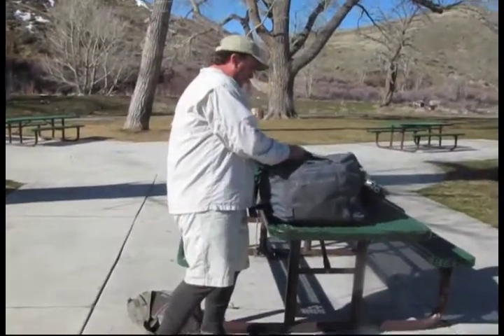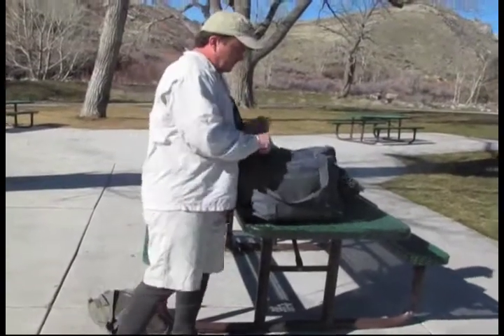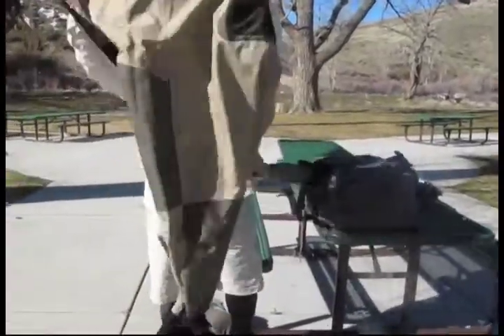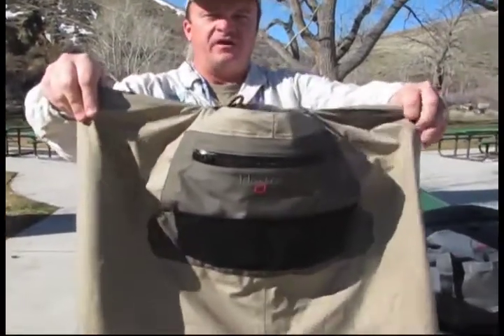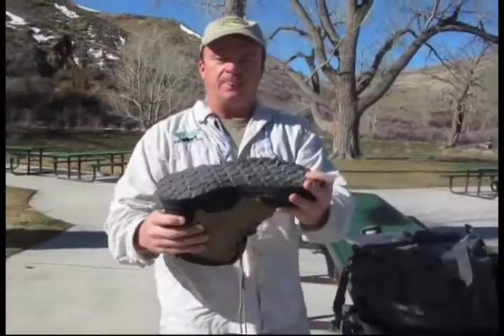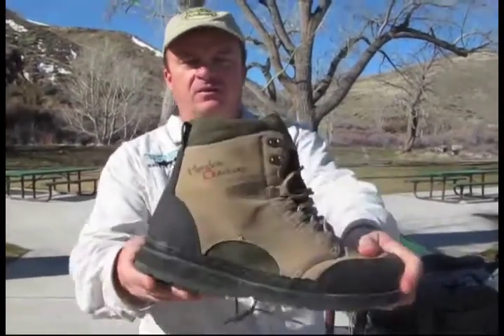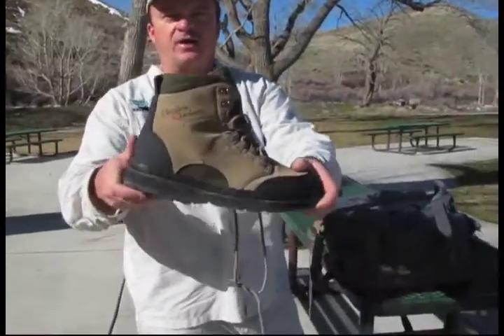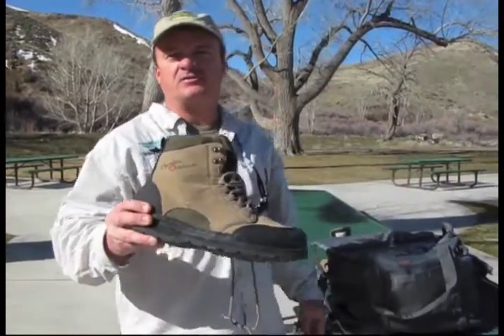Hendrix Outdoors | Hendrix Wader Bag and Boots for fishing the Truckee River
Hendrix Wading Bag and Boots for fishing the Truckee River.

Hendrix Outdoors has been working hard in keeping quality fly fishing gear in stock and available at the best specialty fly tackle stores for over 40 years, but as a distributor our efforts have been "under the radar" and invisible to the fly angler on the river. In 2002 we started putting our 4 decades of fly tackle experience into manufacturing quality gear under our own Hendrix Outdoors brand. Just ask for it by name at your local fly shop or sporting goods store!

The Hendrix Guarantee

All Hendrix Outdoor brand products are guaranteed to do what we say they will do! If our products fail due to a manufacturing defect, Hendrix Outdoors will either repair or replace them at our discretion.

(This warranty does not cover abuse, improper care, accidents or the normal breakdown of materials over time. All defective or damaged products should be returned to us with proof of purchase, or to the dealer where they were purchased for evaluation.)

The Hendrix Rod Warranty

We have a very fisherman-friendly rod warranty program: our retail stores will provide replacement sections at a minimal cost, so you can get back out on the water as soon as possible.  Ask your local shop for the full details.